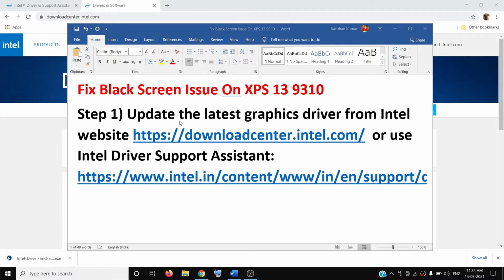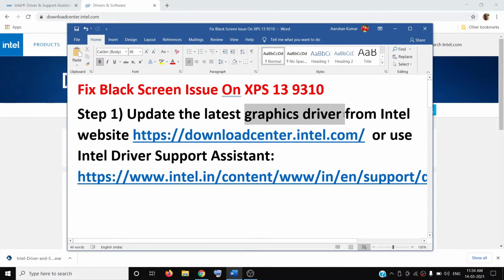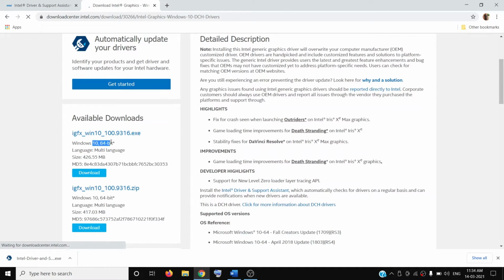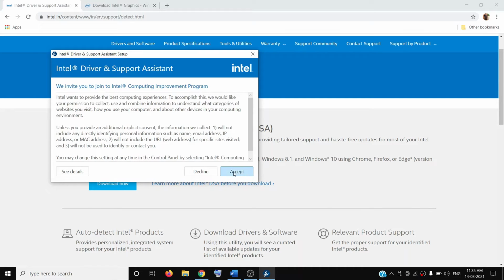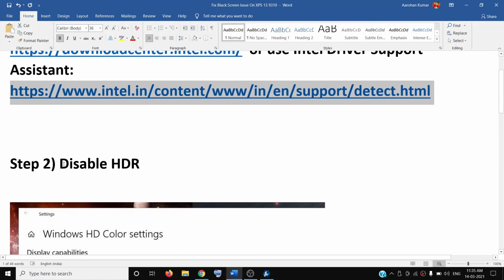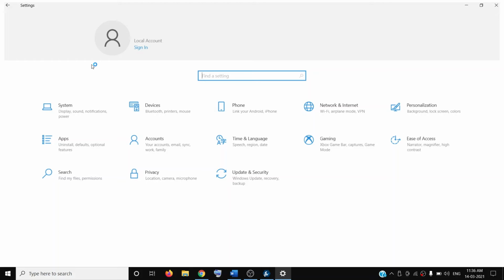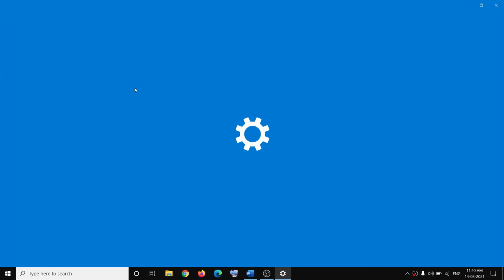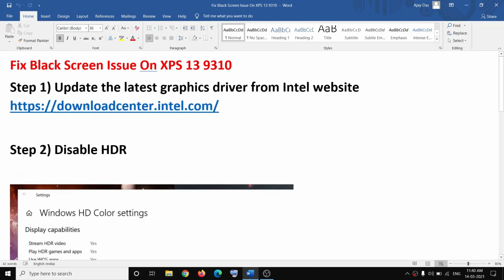Fix Black Screen Issue On Dell XPS 13 9310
How to Fix Black Screen Issue on Dell XPS 13 2 in 1 9310